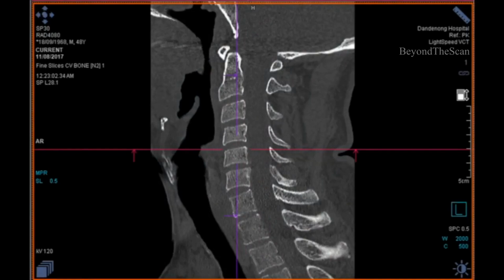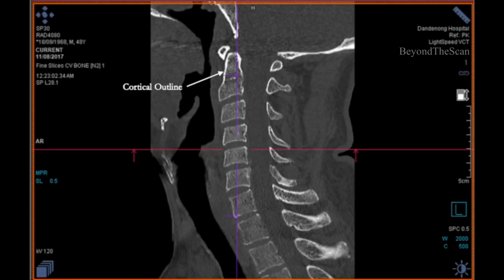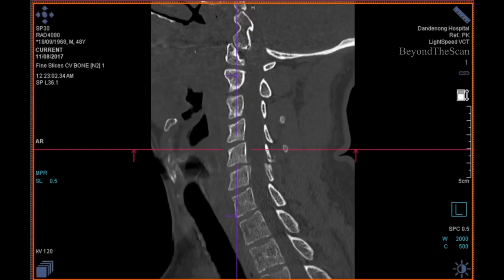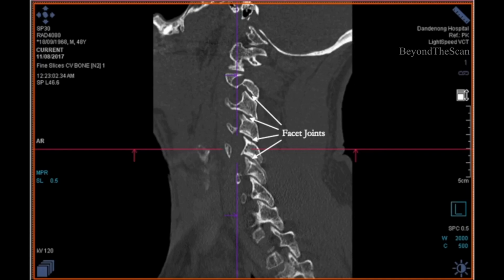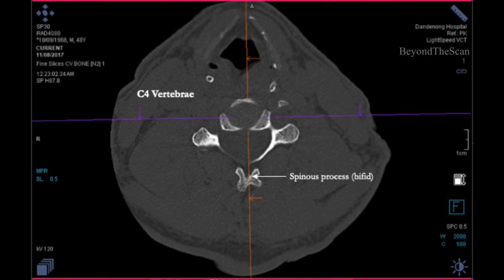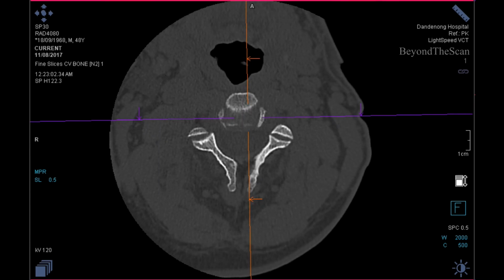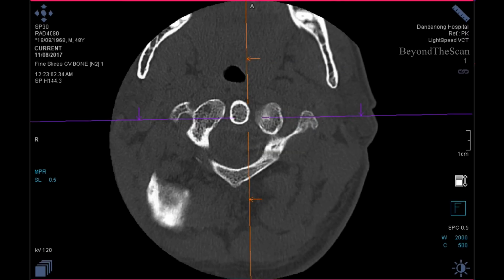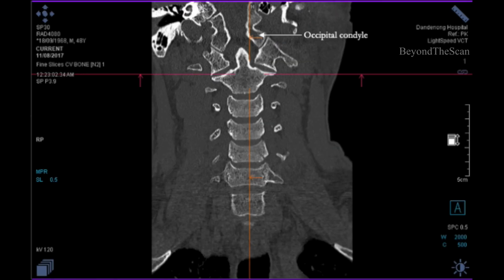CT of the C-Spine Annotated Anatomy Simplified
In this educational video, we dive into the bony anatomy of the C-Spine as seen through a CT scan and label important landmarks with simplified associated clinical information.